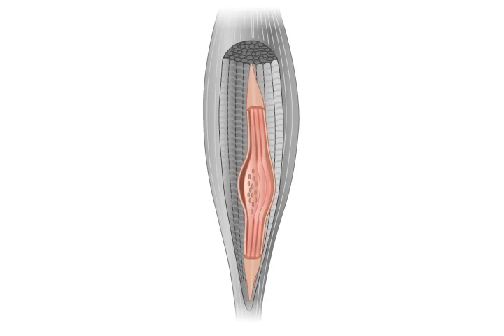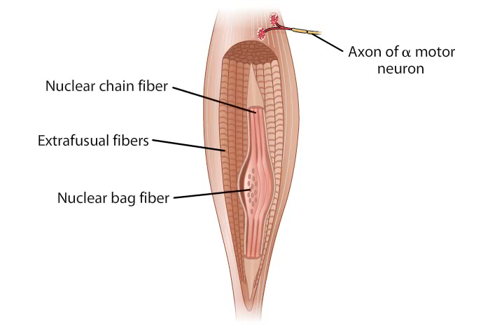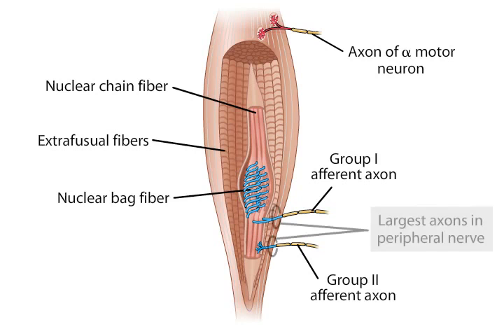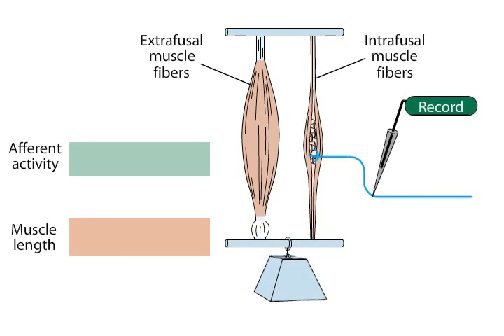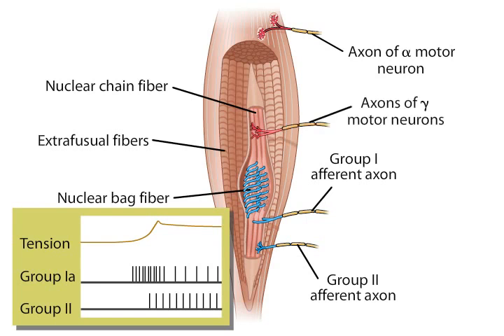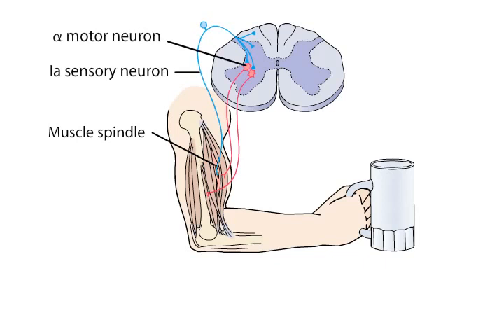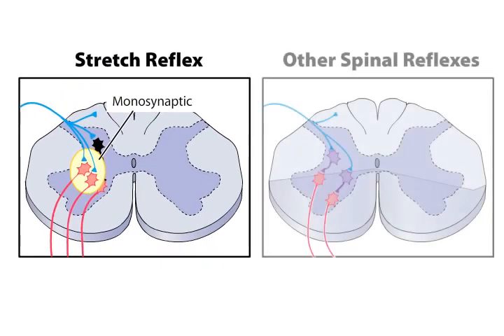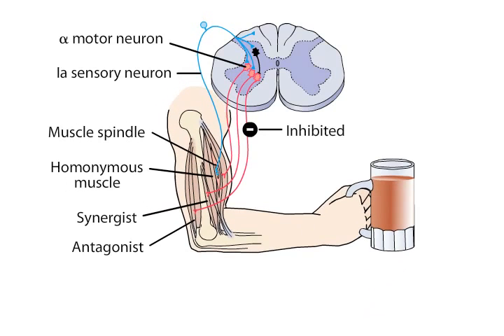Muscle_Stretch_Reflex_I_Deep_Tendon_Reflex(480p)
If you like then share

Medical Studies